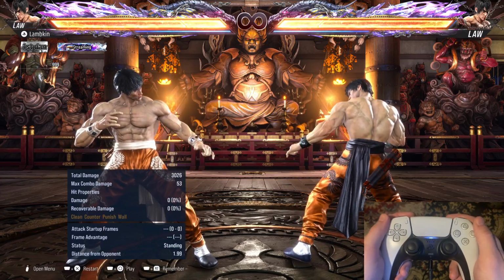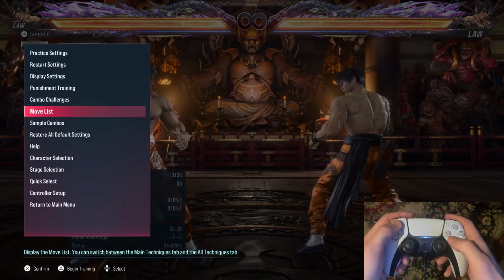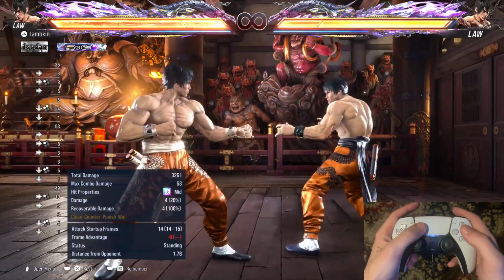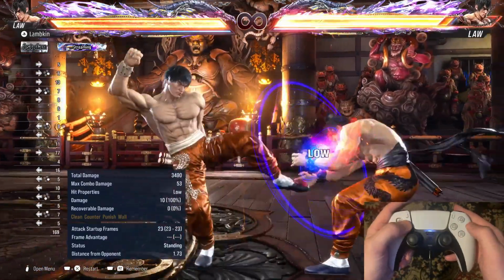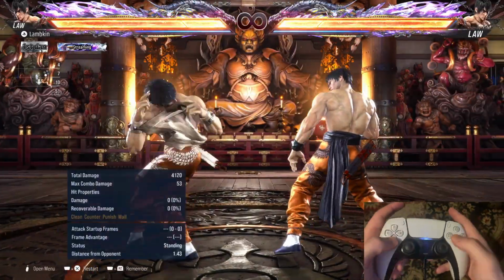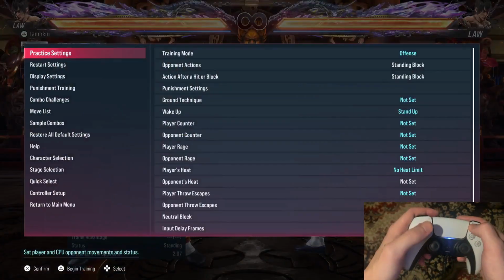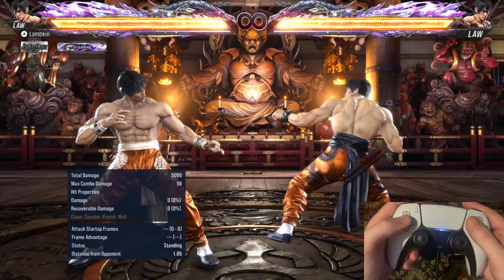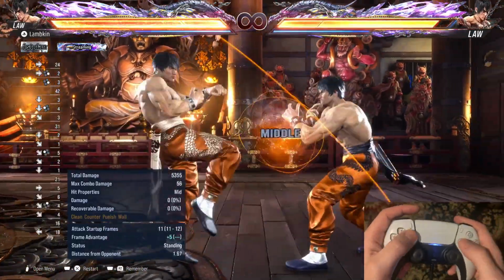A Beginners Guide to Law's Stance Tech (DSS) - TEKKEN 8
this is a fairly simplified guide on Laws DSS stance, which should be easy to understand for beginners. there is a lot of specifics left out of this video, as i didn't want it to be 2 hours+ long. i hope you found it useful. feel free to ask questions in the comment section, and i'll do my best to answer them to your satisfaction. :)